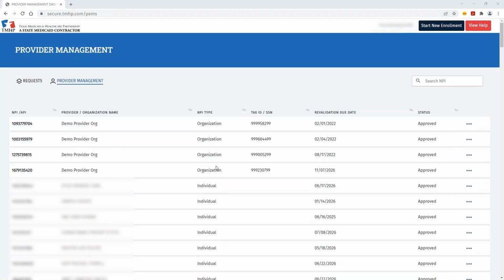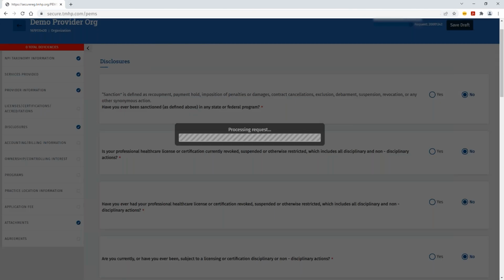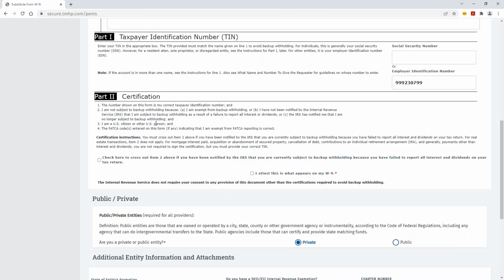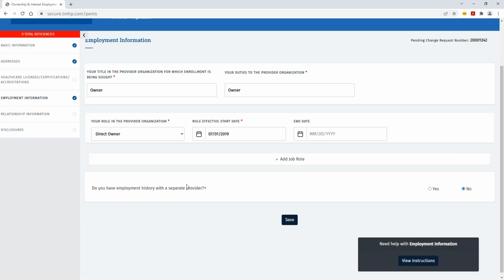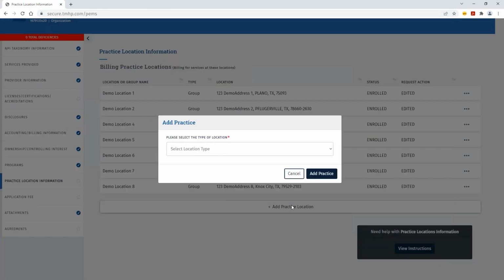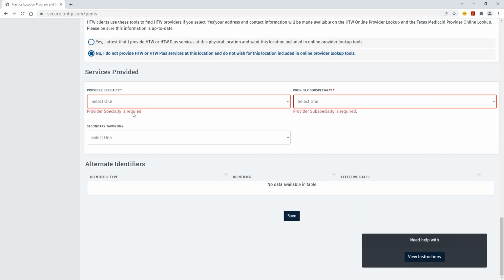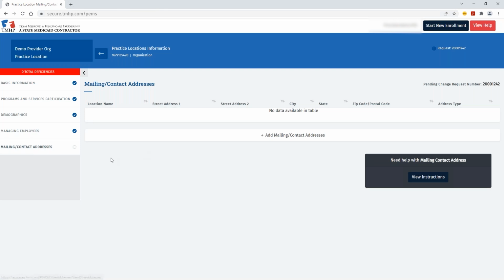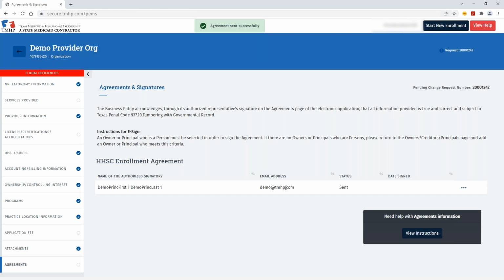ARCHIVE_Add Practice Locations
"Add a Practice Location” demonstrates how to add a practice location to a group’s enrollment record.

T00151